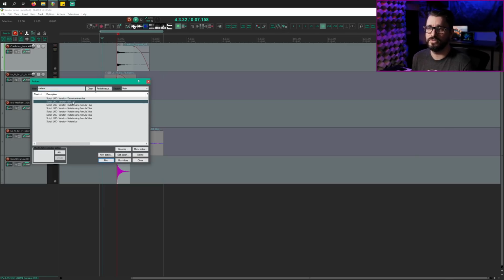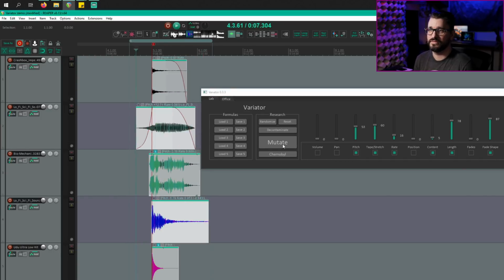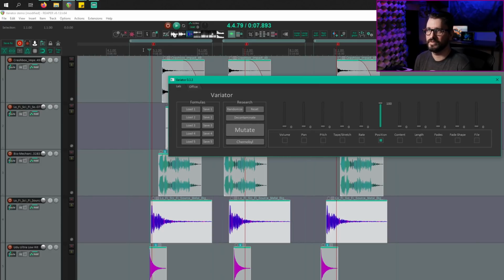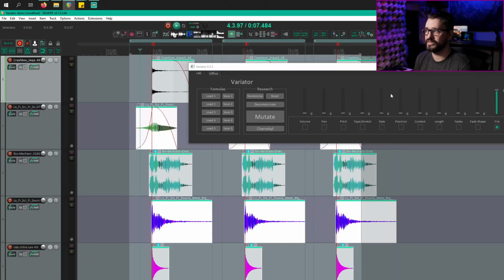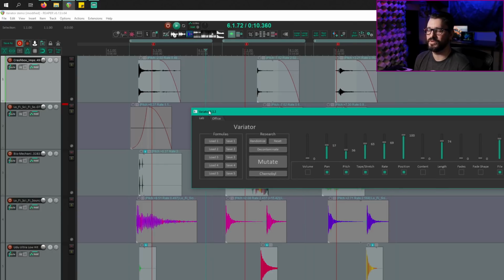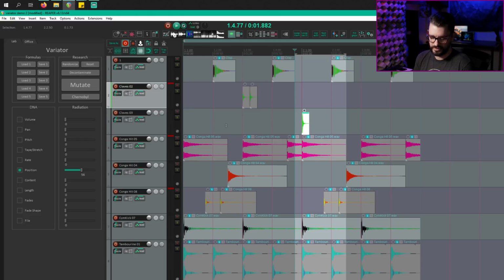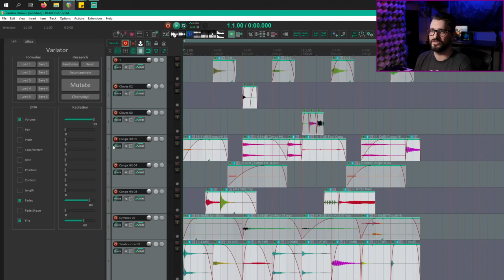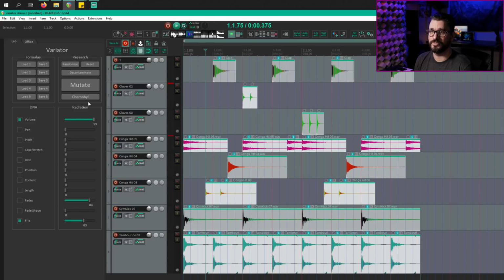It does everything! LKC Variator Script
Damn this thing is powerful!

LKC Variator is a dockable REAPER script for randomizing item settings and positions.

Randomize any of these parameters with strength sliders:

- volume
- pan
- pitch
- tape/stretch (preserve pitch)
- Position
- Content
- Length
- Fades
- Fade Shape
- File (chance to replace the item with another file)

Save 5 formulas. 4 layouts optimized for vertical and horizontal docking.

Chernobyl button for extreme variation with slicing and overlapping items

I forgot to show or mention this, but it also works partially with MIDI items.

Nikola is working on a Pro version with even more features.